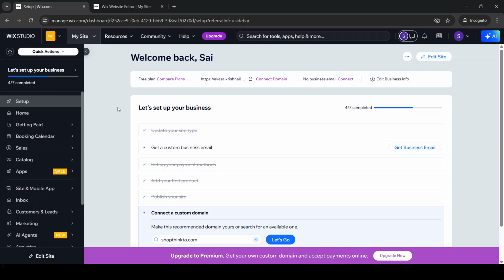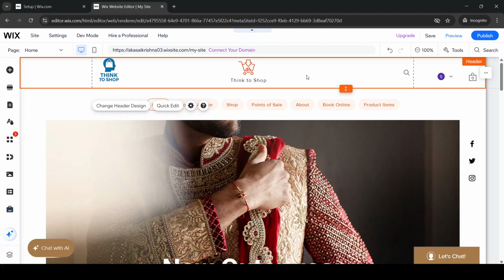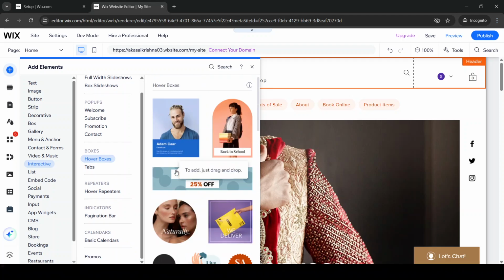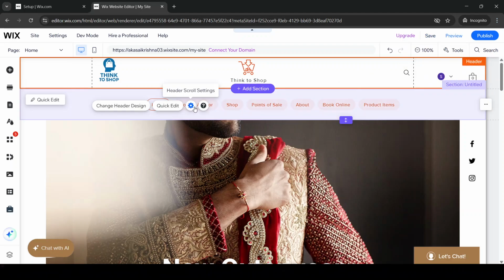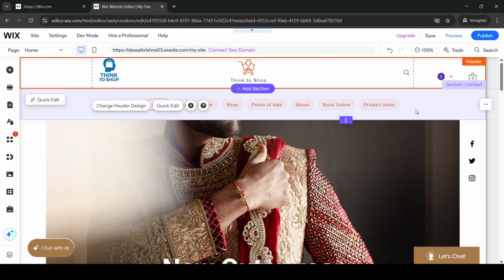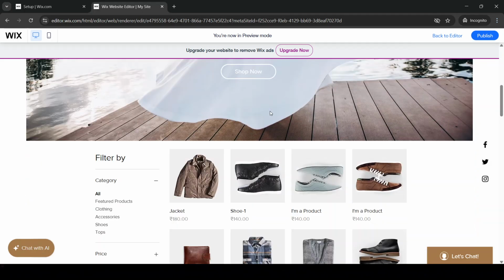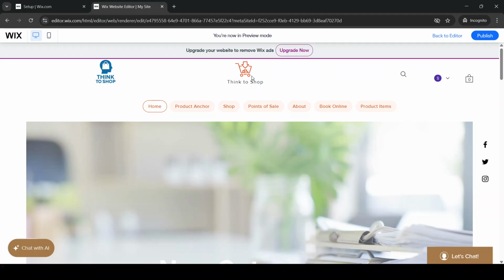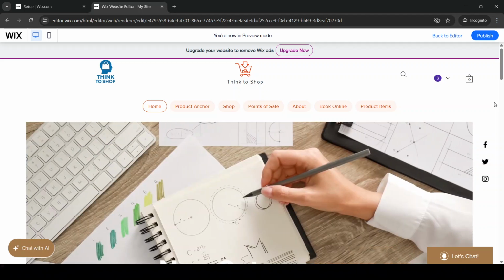How to Create a Fade Header Scroll Effect in Wix Editor 2026 (Step By Step)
Learn How to Create a Fade Header Scroll Effect in Wix Editor in this video.

In This Video, We'll Show You 👇
Wix Fade Header Scroll Effect
Wix Header Scroll Effect
Fade Header Scroll Effect Wix
Wix Scroll Effect
Wix Fade Effect
How To Add Scroll Effect Wix
Wix Header Design
Wix Header Animation
Wix Header
Wix Website
Wix Editor
Wix
Scroll Effect
Fade Effect
Header Scroll Effect
Website Design
Website Tutorial
Web Design
Web Development
How To
Tutorial
Design Tutorial